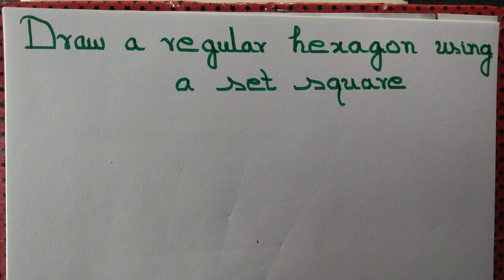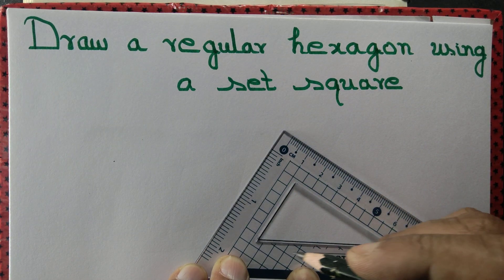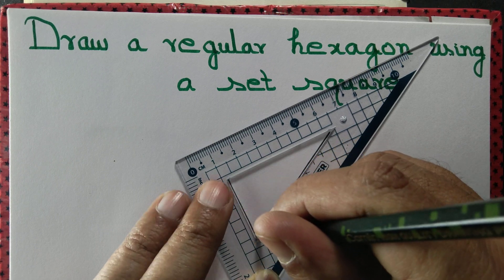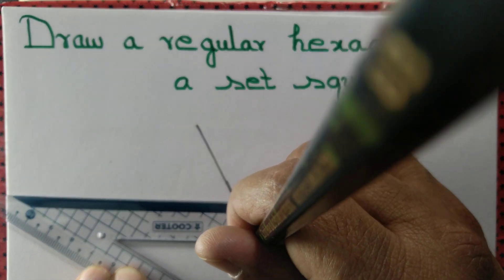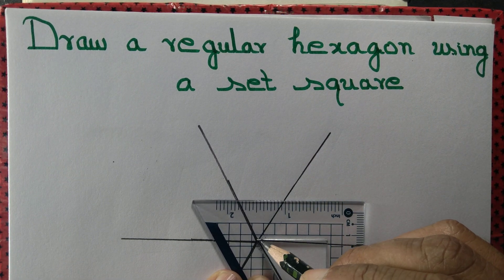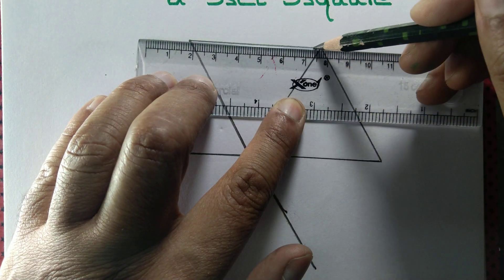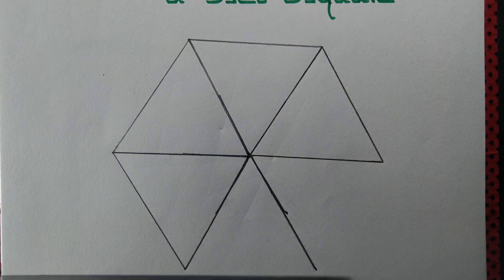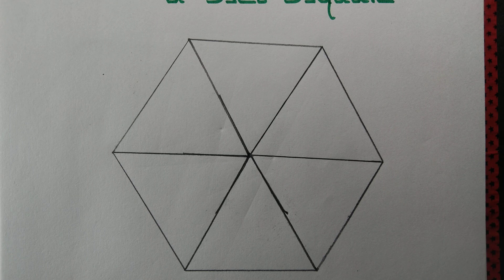Draw a regular hexagon using a set square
We use a set square to draw a number of angles measuring 60 degree each. Those angles are having same armlength. We join the end point of the arms to get a regular hexagon.